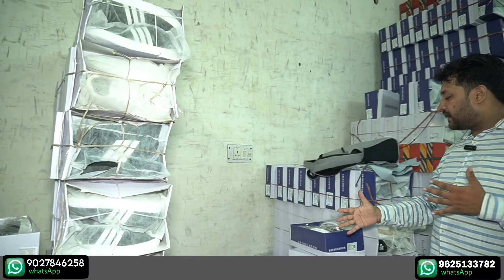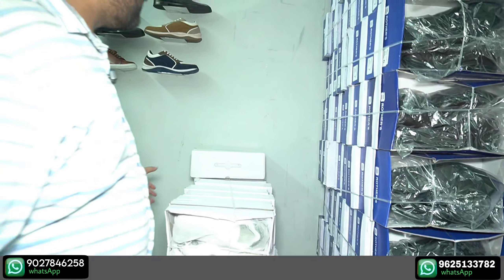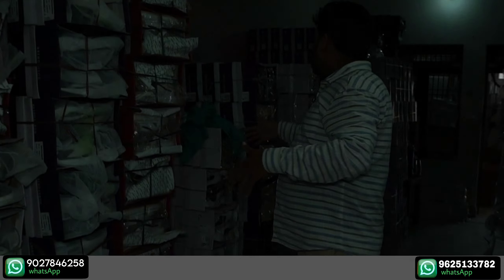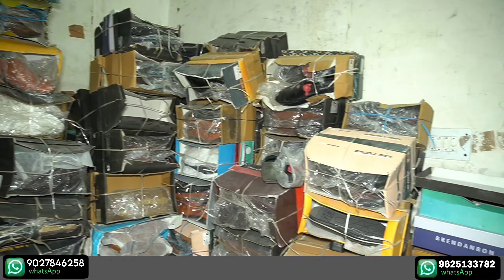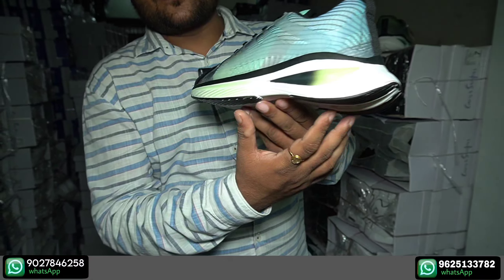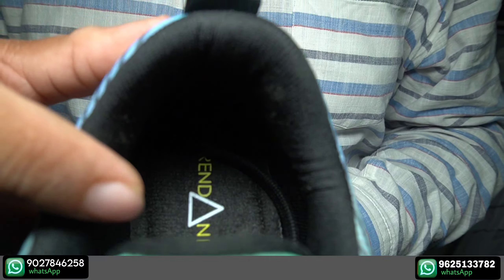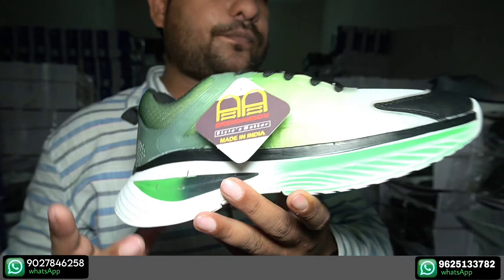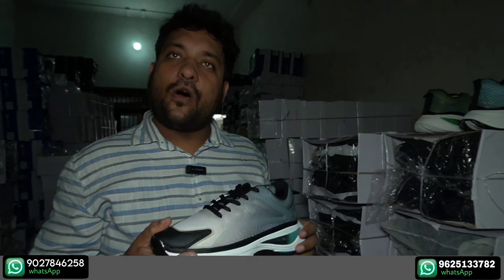WELCOME TO OUR SHOES WAREHOUSE l SHOES DIRECTLY FROM FACTORY l AGRA SHOE FACTORY l 2024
We are the Authentic footwear manufacturers

We deals in all kind of footwear categories
Gents // Ladies // Both Synthetic and Leather
Sports , Formals, Canvas, Sneakers, Open Footwear
Loafers, Roman Sandals